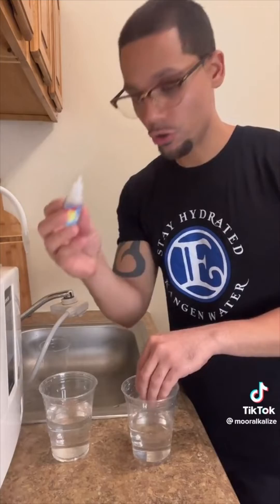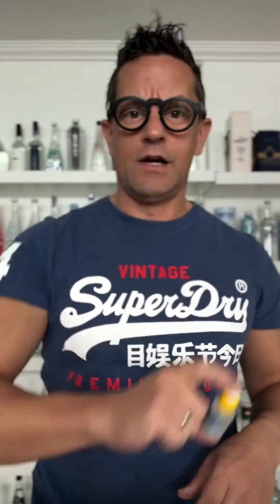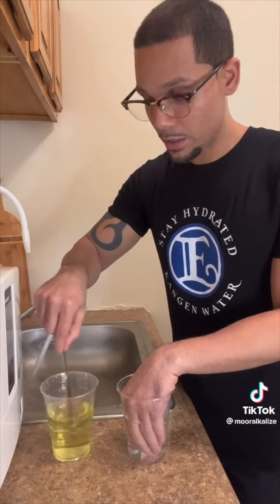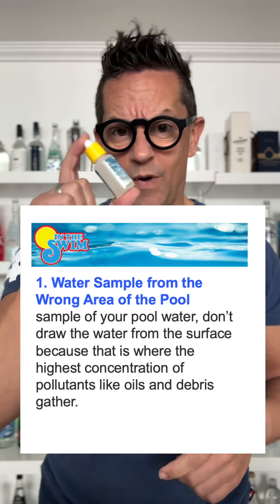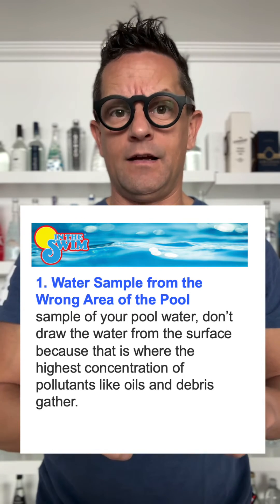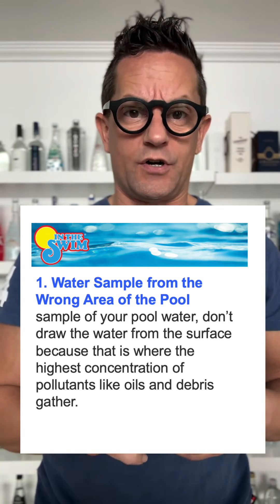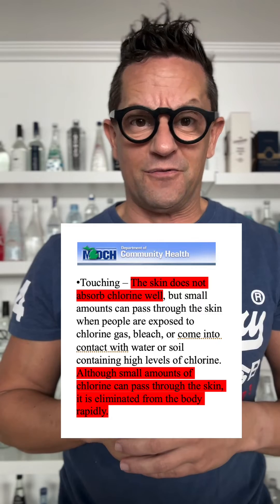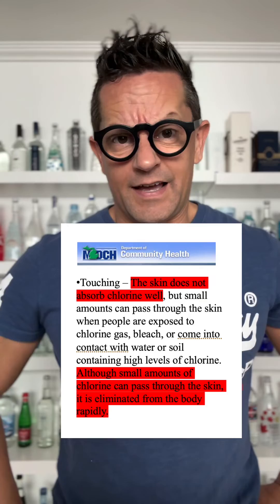The chlorine test experiment scam - Let's debunk!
Did you saw the videos were people putting their hands in water and the chlorine will be absorbed in minutes by your skin? Let's debunk it with water sommelier Martin Riese